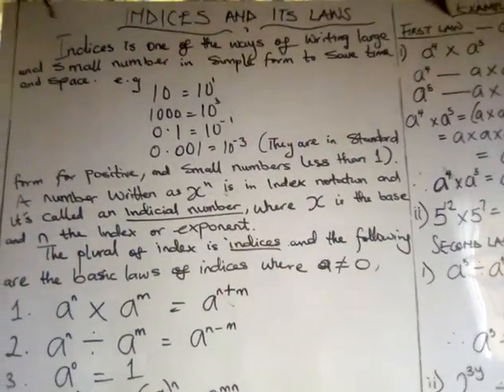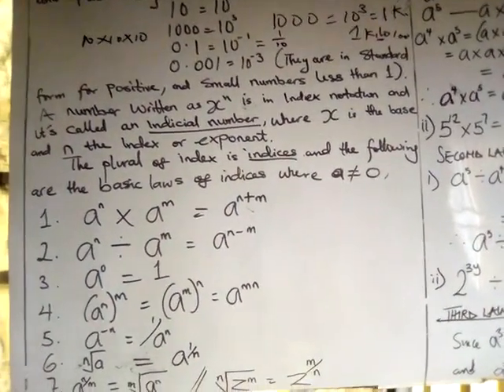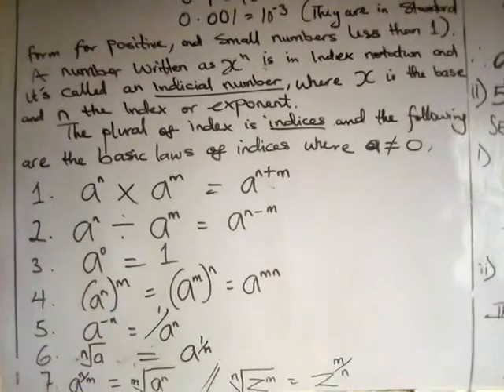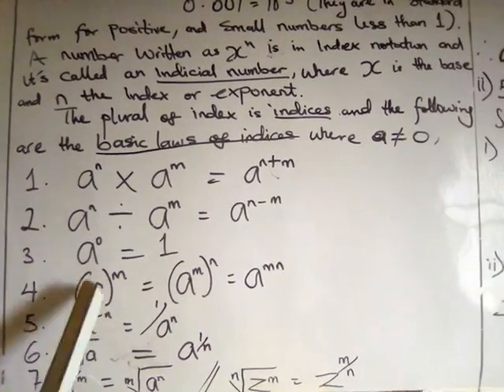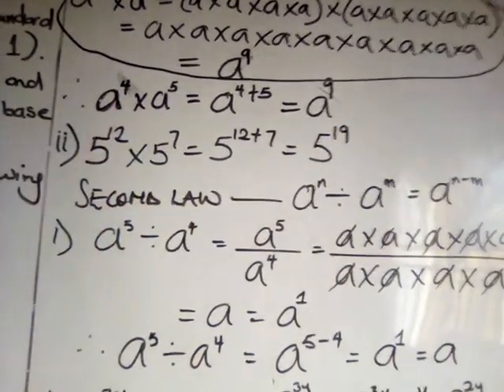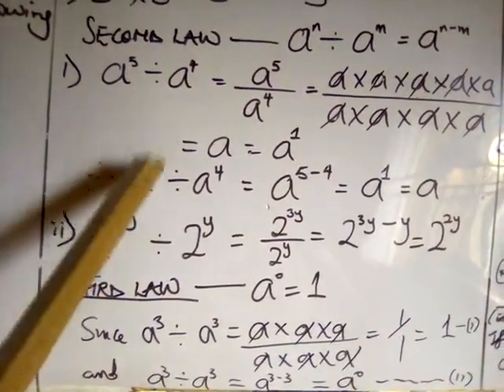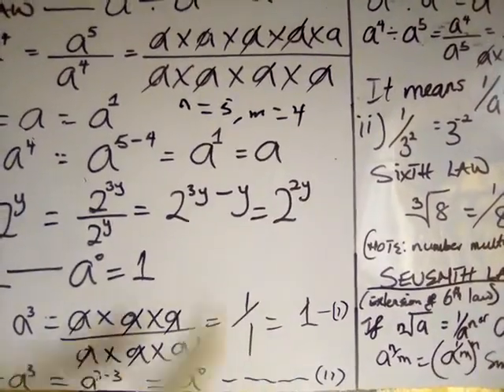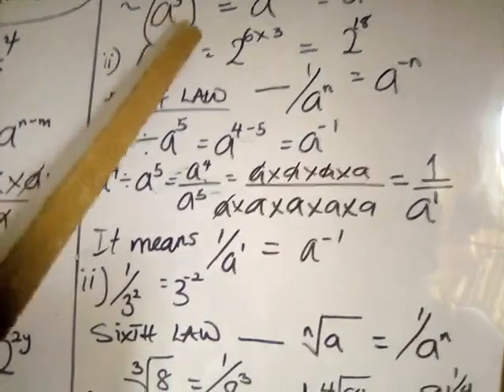HOW TO APPLY LAW of INDICES 1 with Workings & Examples/Solutions